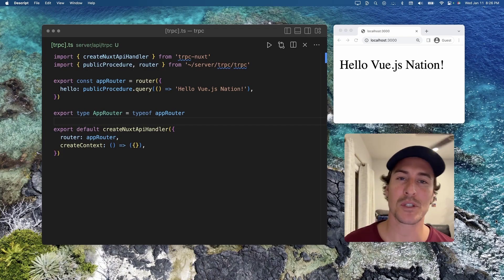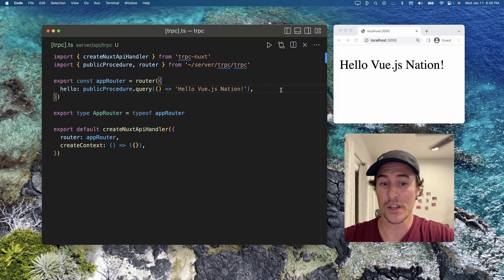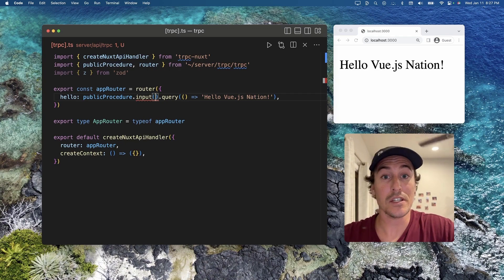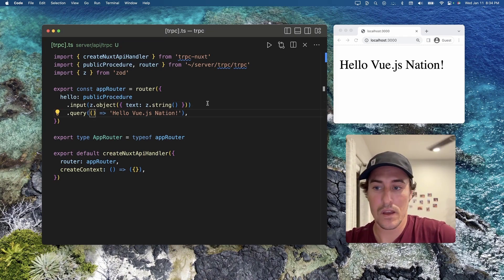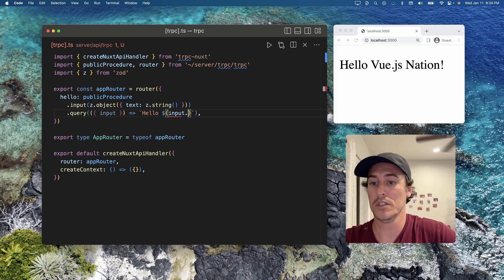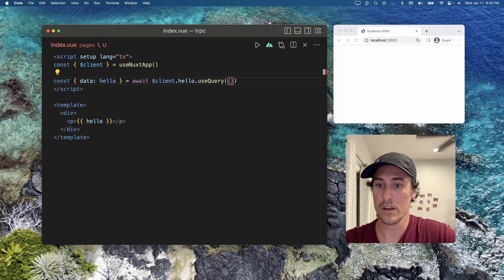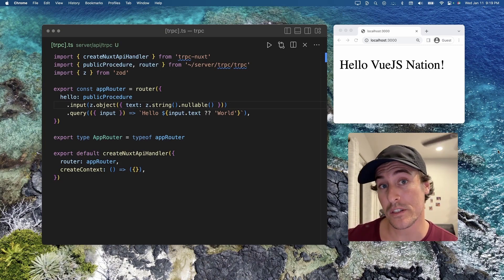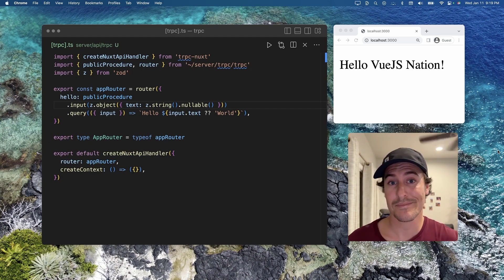tRPC Zod by Cody Bontecou: Vue js Nation 2023 Mighty Bites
tRPC gives us an automatic type-safety of outputs without the need of adding a validator. This can be useful at times, to strictly define the output type in order to prevent sensitive data of being leaked.

tRPC works out-of-the-box with Zod. Want to know more about it? Check out this quick tip by Cody Bontecou!